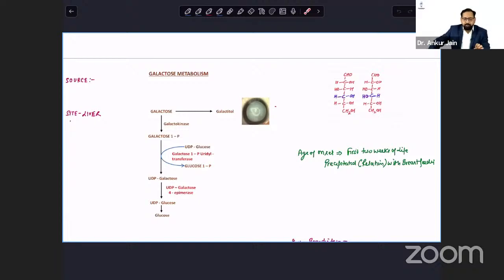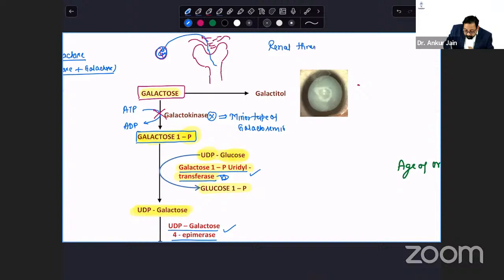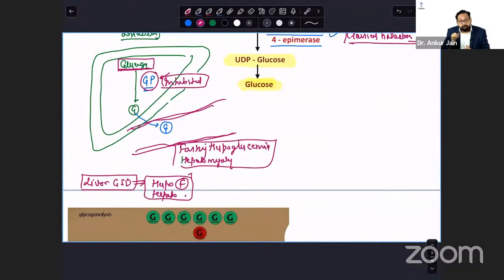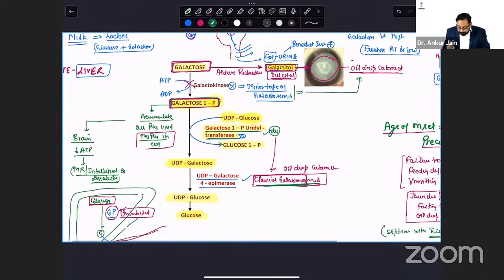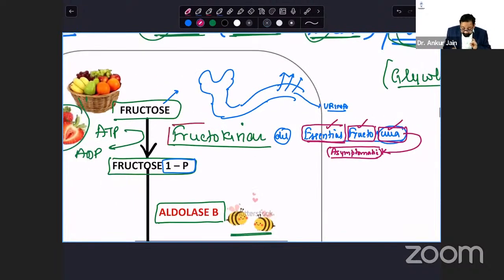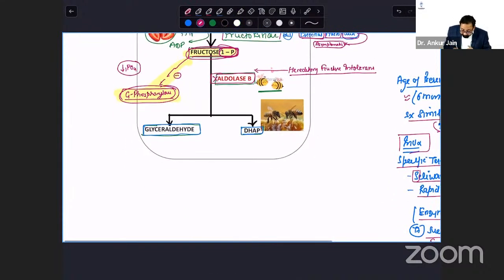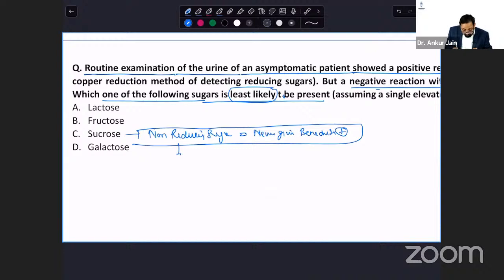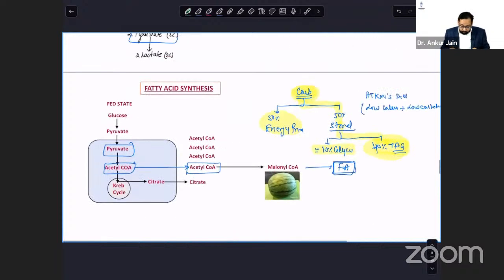First Prof:- Galactose, Fructose, Sorbitol Pathway by Dr. Ankur Jain | Cerebellum Academy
In this comprehensive lecture, Dr. Ankur Jain, faculty of Biochemistry at Cerebellum Academy, explains galactose and fructose metabolism for First Prof medical students.
Key topics covered:
✅ Sources and structure of galactose
✅ Galactose metabolism pathway
✅ Galactosemia - types, symptoms, and diagnosis
✅ Fructose metabolism pathway
✅ Hereditary fructose intolerance
✅ Essential fructosuria
✅ Sorbitol pathway and its role in diabetic complications
Dr. Ankur Jain breaks down complex concepts using simple analogies and mnemonics. He also discusses clinical aspects and provides tips for answering exam questions on these topics.
This lecture is essential viewing for medical students studying carbohydrate metabolism. Dr. Ankur Jain's clear explanations and focus on clinically relevant details make this an invaluable resource for exam preparation.
Cerebellum Academy
An Institute For The Students by Teachers